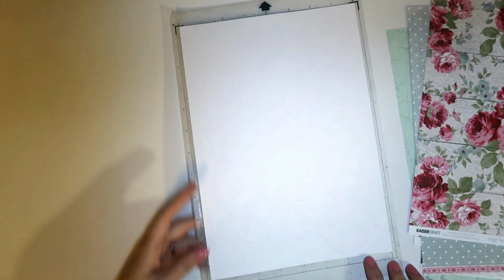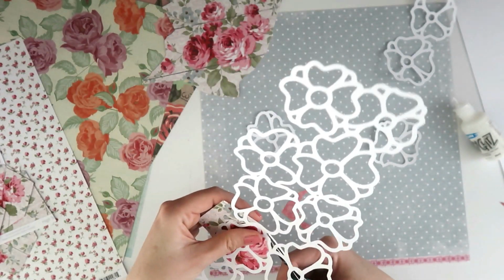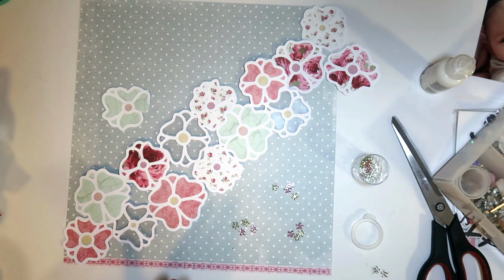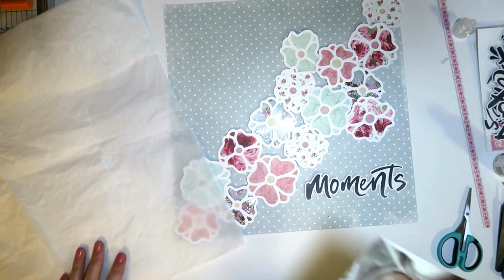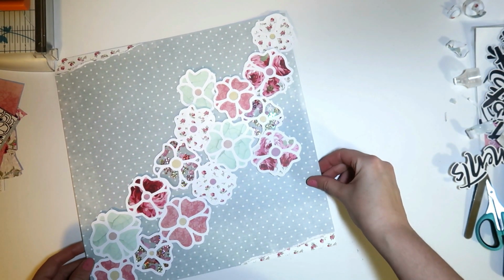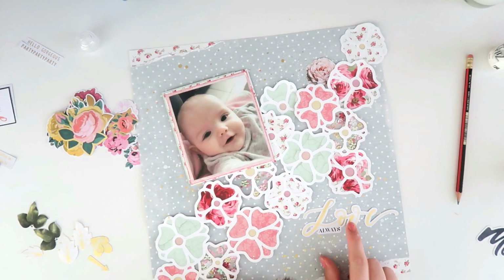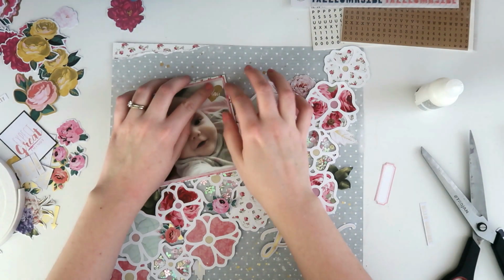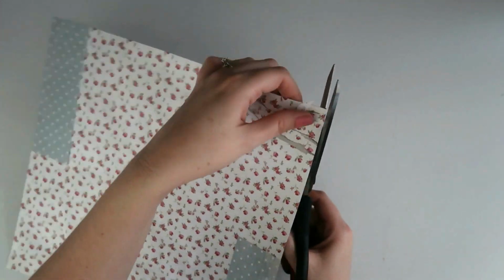Always Love Cuddles With You 12x12 Scrapbook Layout – COAPA Cutfiles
Danni xx